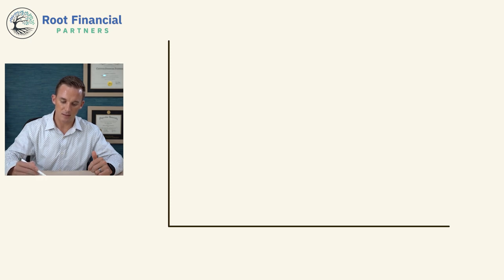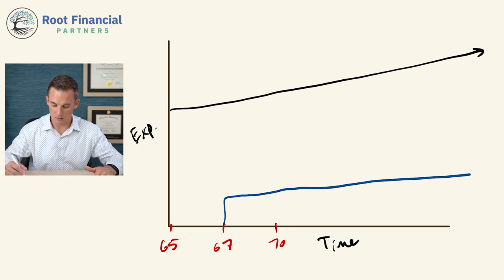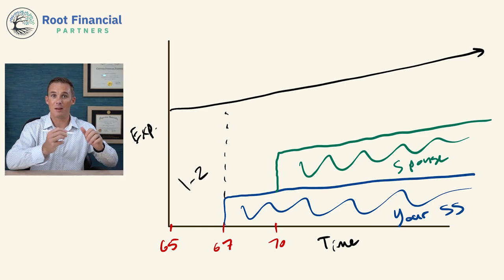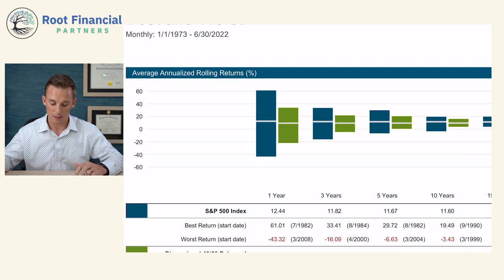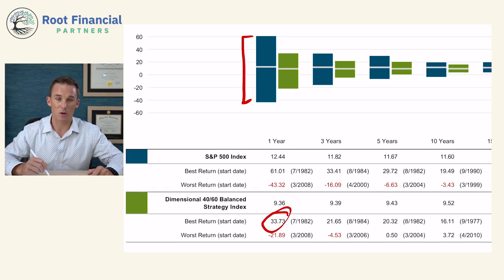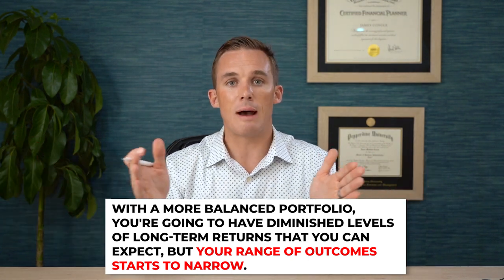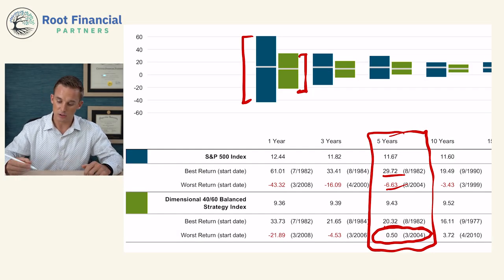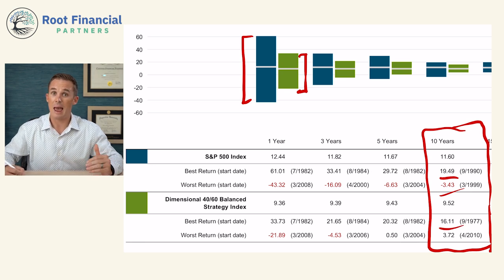How To Invest Your Different Portfolio Buckets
Investing can quickly become overwhelming in retirement. In this video, I break down the different buckets to think through when creating the perfect retirement portfolio so you can reach your goals.

Learn the tips & strategies to create your secure retirement.

⏰ TIMESTAMPS
00:00 - Introduction
1:43 - Live Example
4:12 - Growth Difference
6:44 - Balanced Portfolio - Worth It?
8:57 - Retirement Portfolios Simplified
10:40 - Working With US

For more resources and content, check us out below!